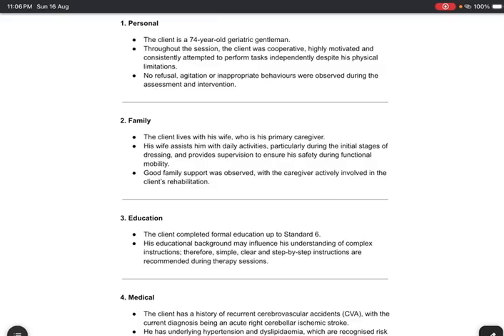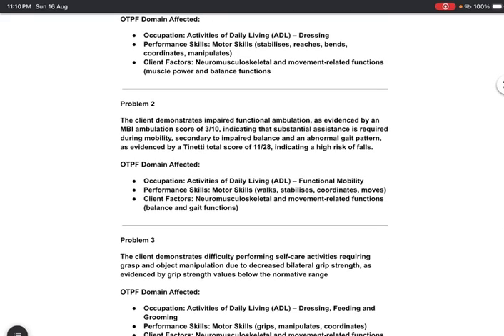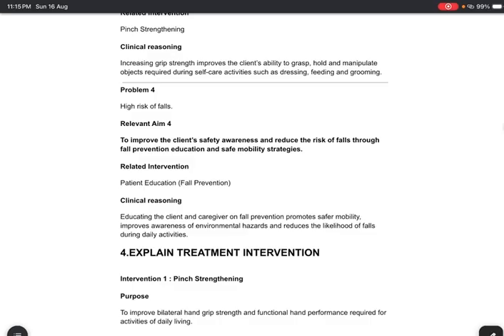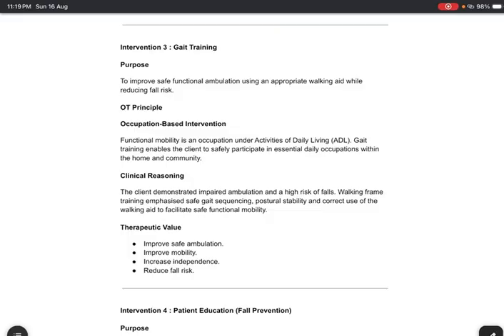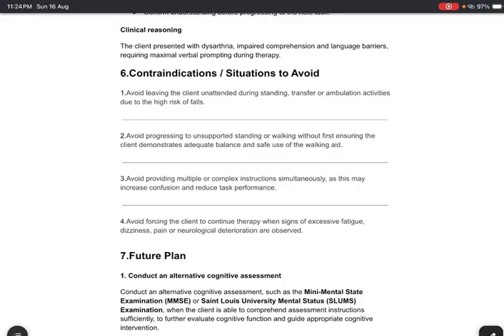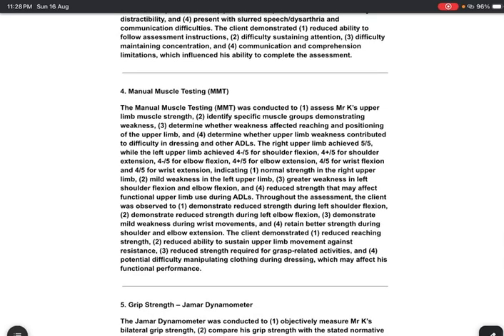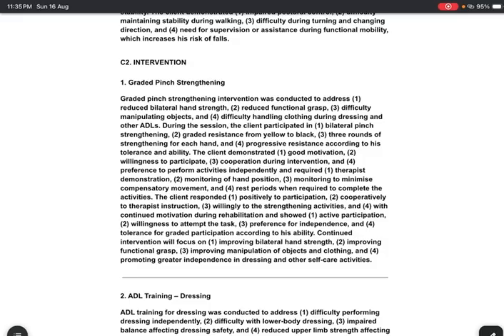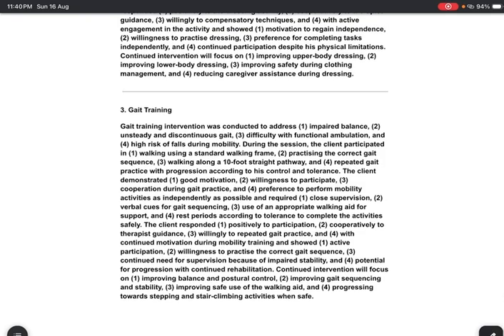OSCE REPORTING ADIB(physical)